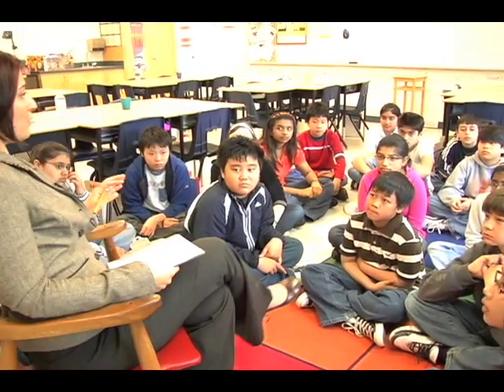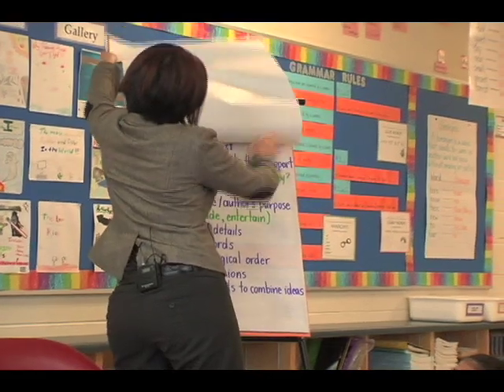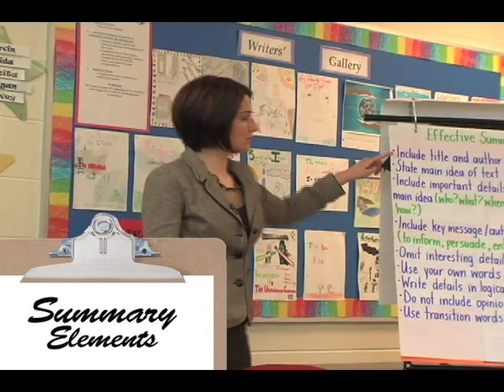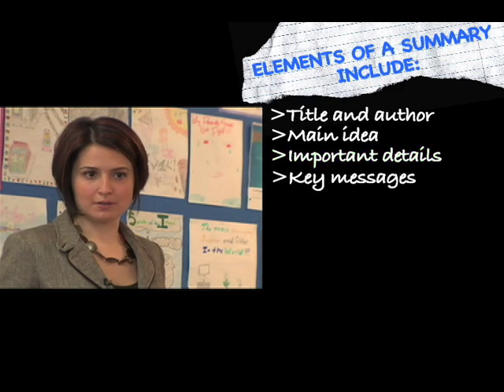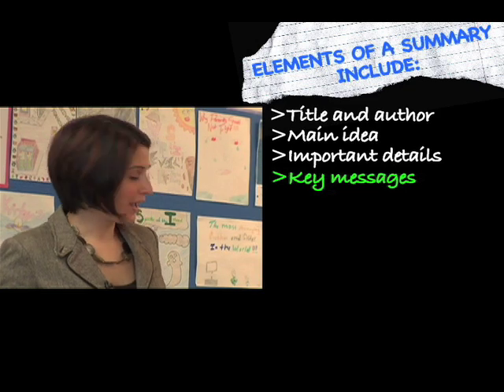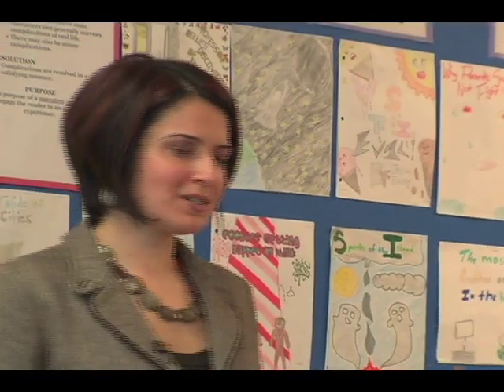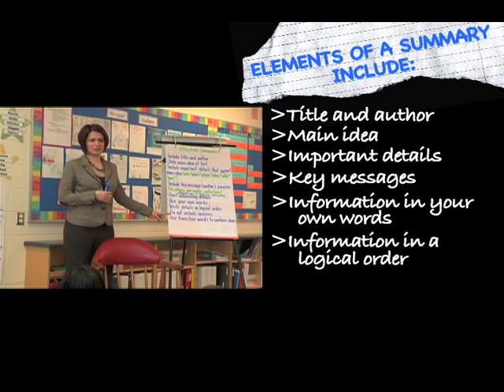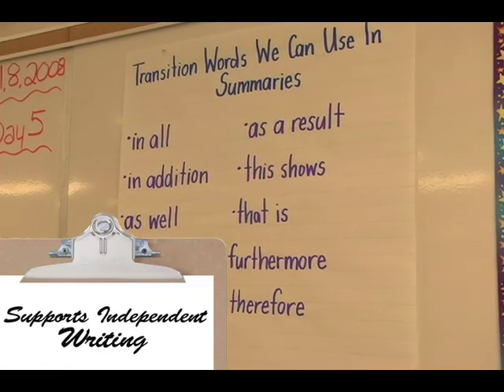Summarization 1 Establishing a Learning Focus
In this segment, the teacher activates student thinking and engages their prior knowledge. The students in this classroom understand their learning goal. The introductory lesson builds in space to allow students discussion time with their learning partners in order to make personal connections to the material. The teacher and students jointly create anchor charts that will later become reference points for students independent work. New material
is connected to prior learning and student reflection is embedded in the process.